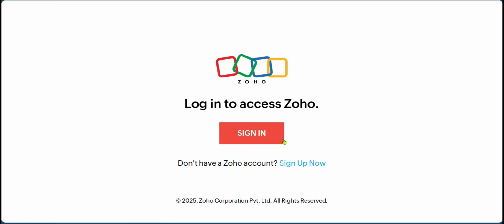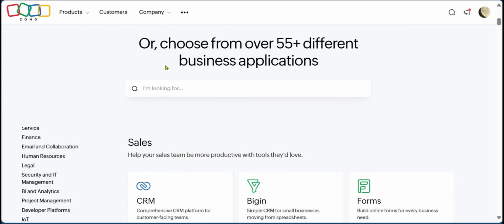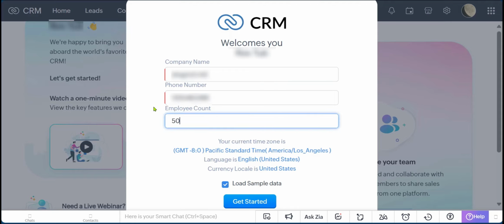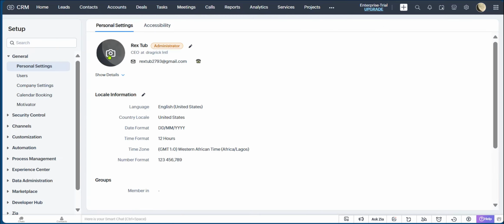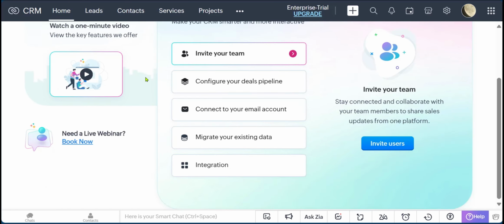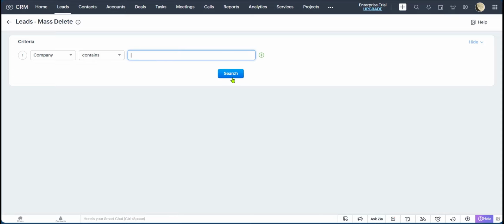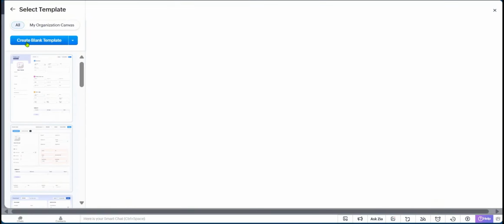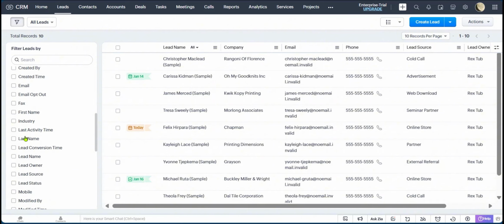Full Zoho CRM Tutorial For Beginners: GUIDE!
New to Zoho CRM? This comprehensive tutorial is perfect for beginners! In this video, we’ll walk you through everything you need to know to get started, from setting up your account to managing leads, contacts, and sales pipelines. Learn how to navigate the platform, customize features, and use Zoho CRM to boost your business efficiency. Whether you’re a small business owner or a sales professional, this guide has all the tips and tricks to help you succeed.